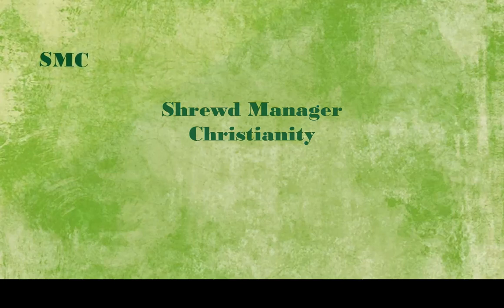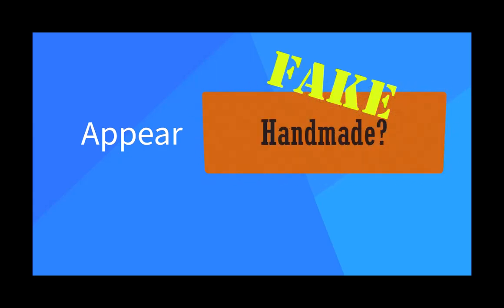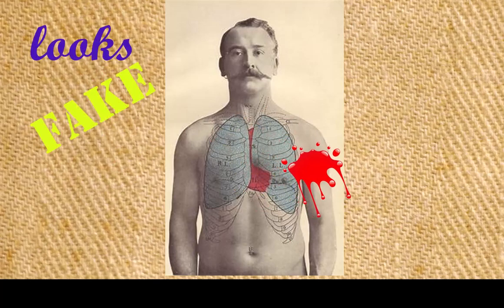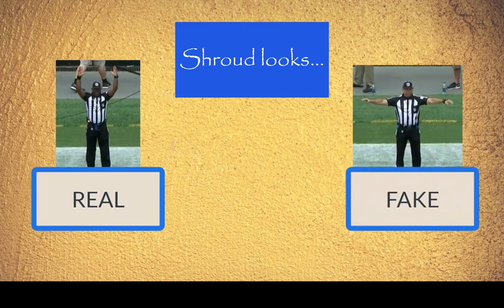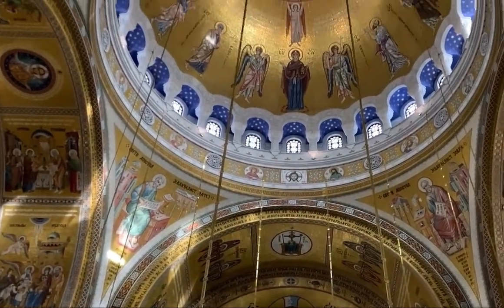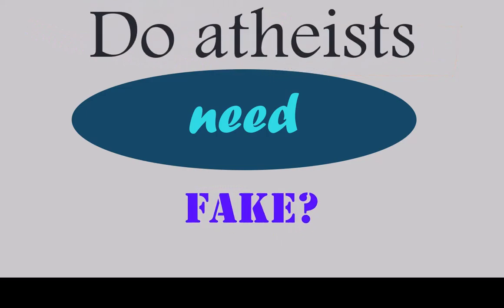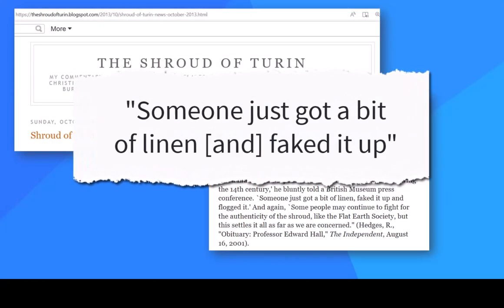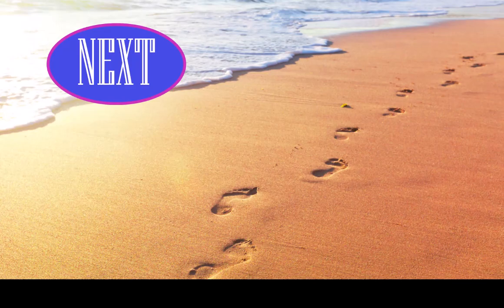2.1 Did the Shroud wrap a corpse?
Series one concludes that the Shroud depicts the crucified Jesus. Series two asks about appearances. Based on the stains and image, does the Shroud appear to have wrapped a dead man? Or does it appear to be handmade?